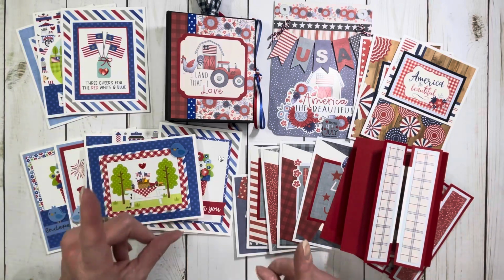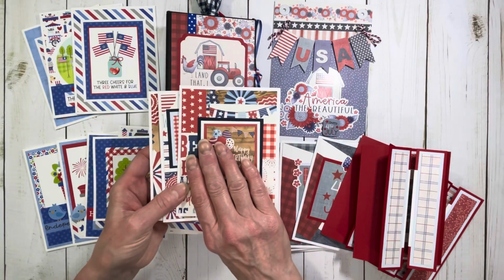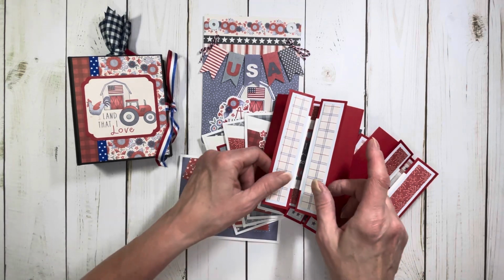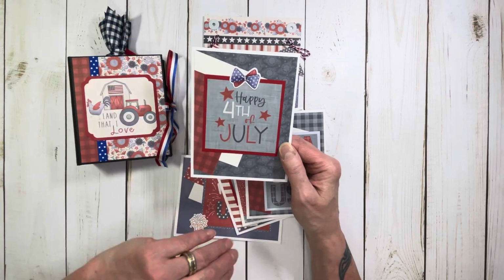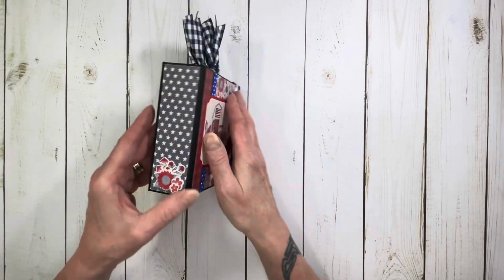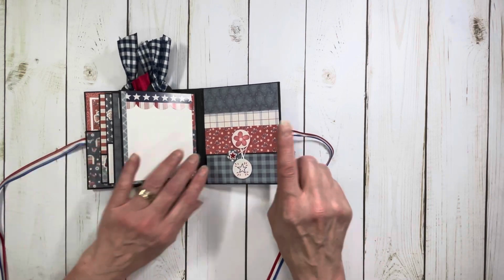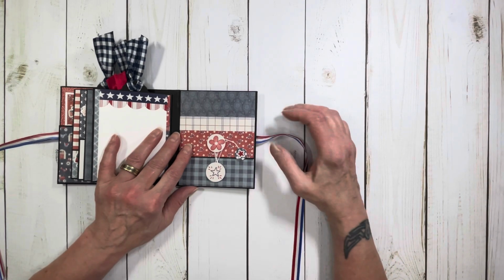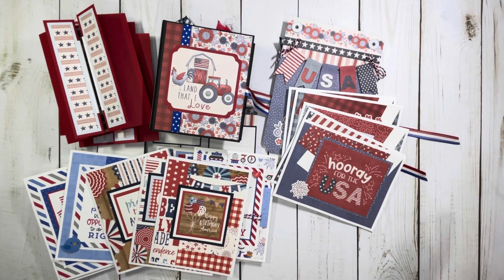July 4th Cards for Veterans! Come See!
This is a great idea, and I explain it all in the video.  @Project39MiniAlbums  is doing a fantastic project for the Veterans living at a Veteran's Home in Vermont, and I am helping to make cards for it.

I used some cards I had already made and were in my stash.  I learned two new card techniques (links to those tutorials below).  I also used a card kit/tutorial that I had received for the National Scrapbook Day Virtual Retreat from Country Craft Creations.  I needed too make more cards and didn't have enough papers so I bought the new Echo Park's "Yankee Doodle" 6x6 pad and made the rest of the cards...AND MORE! I also made a banner piece and a mini album! I hope you like it, I know I do.

I am counting this for part of my June paper smashing, for paperstashsmash too...Because why not? I smashed a new 6x6 pad with stickers and ephemera, a card kit (which I made 3 more cards with the scraps), and I used the three July 4th cards I had in my stash. I think it counts!

paperstashsmash is a fun group of clever crafters with goals to use what's in our stash. There are several ladies in this collaboration, so check out their latest videos and follow us along our creative journey.

🌺My social sites:
Instagram, @michellescreativeoperation

Country Craft Creations is an amazing online store you can We have an amazing Facebook Community as well, so please check it out...

This video was made with iMovie for iPhone and music used was provided by the iMovie app.
Canva used for thumbnail, dividers and end screen creation.